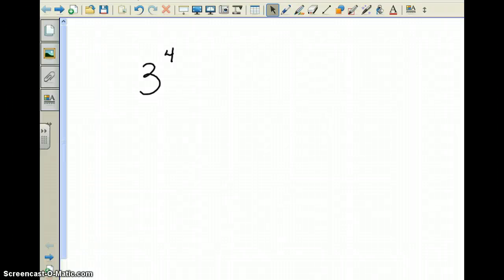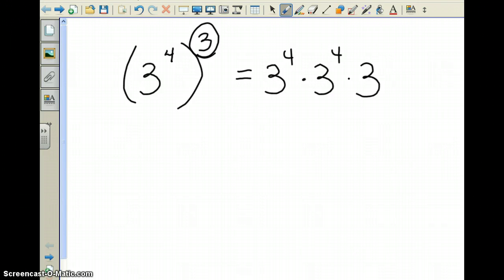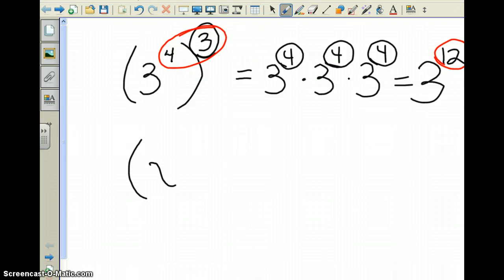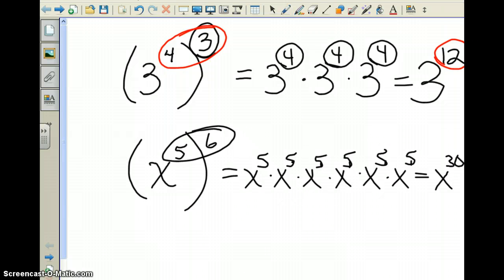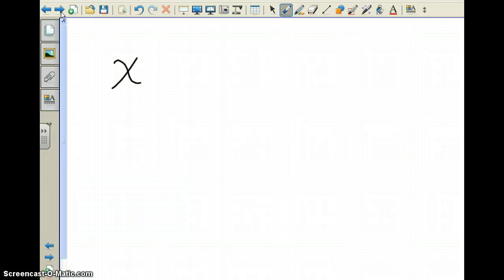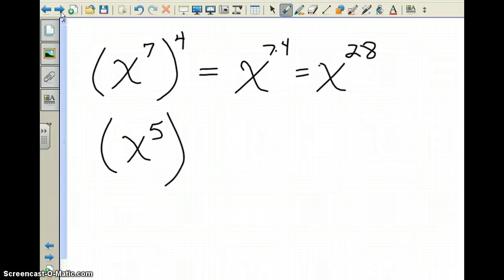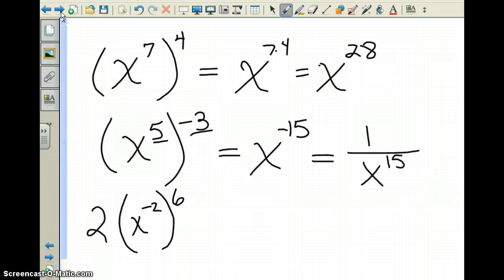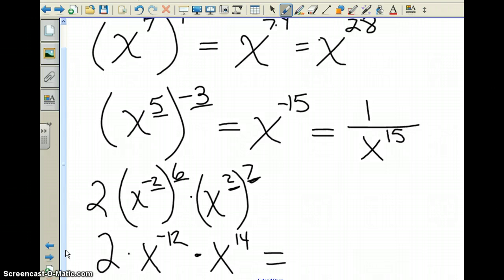power to power